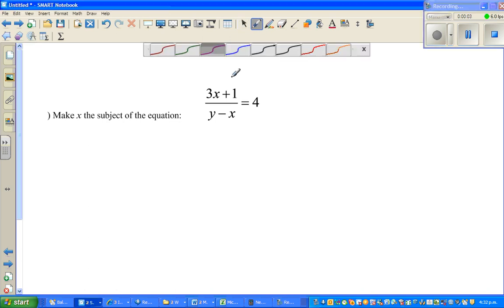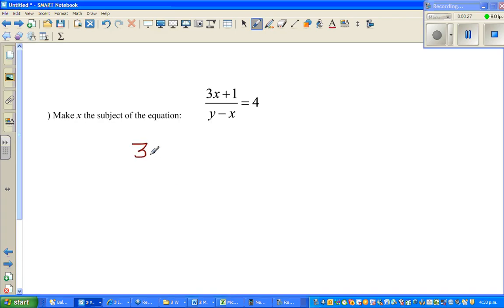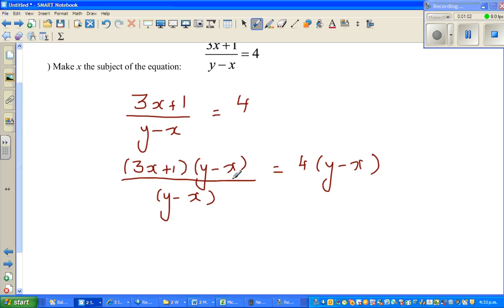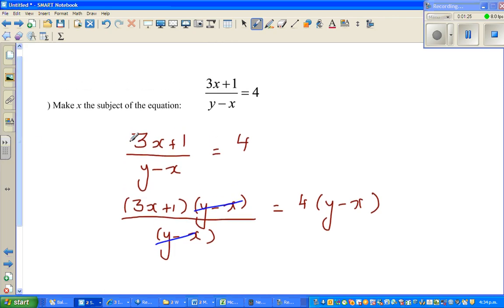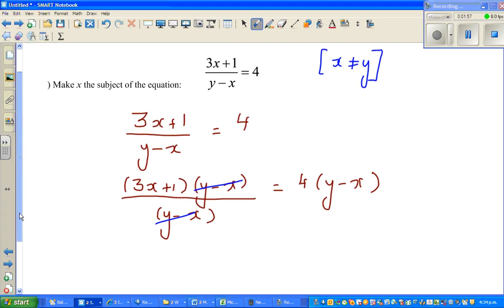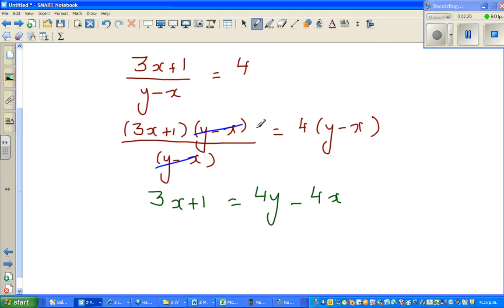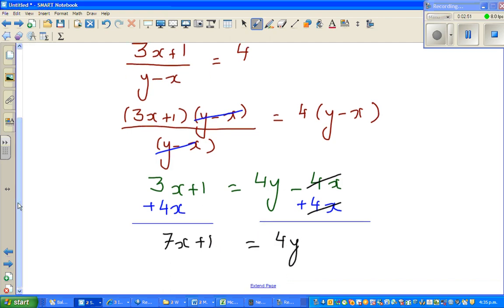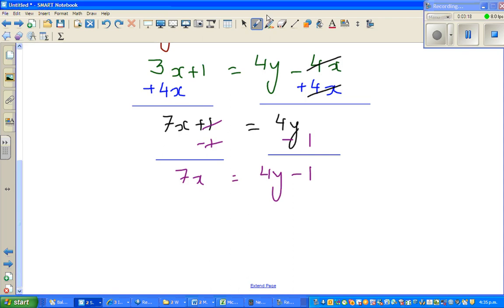Making x the subject of the formula